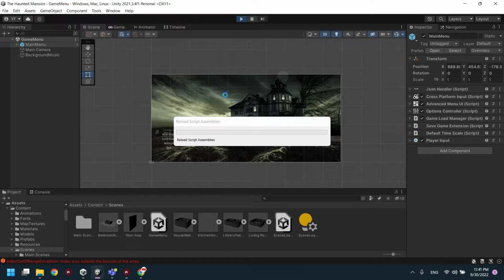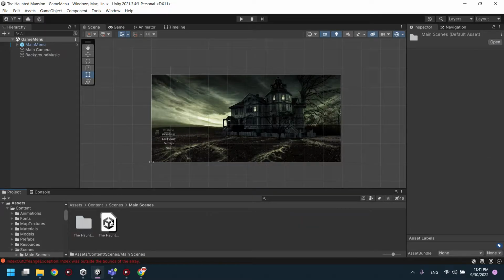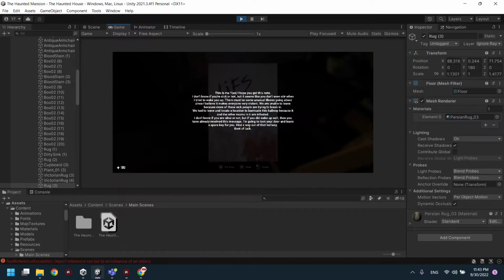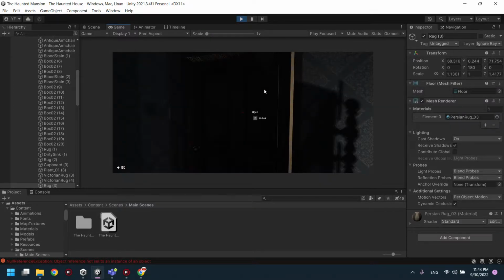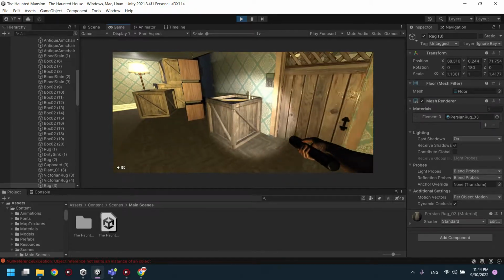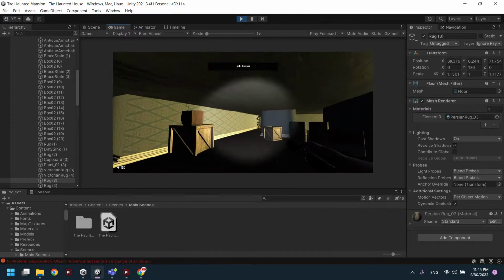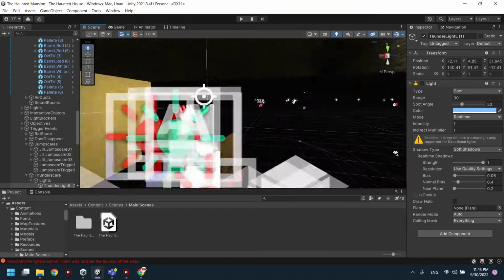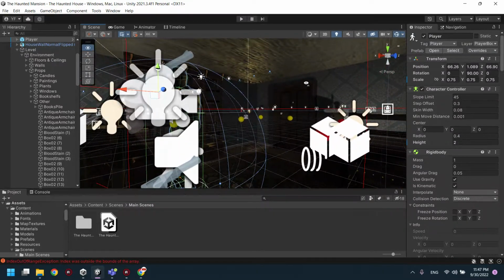The Haunted Mansion Gameplay Feature Showcase